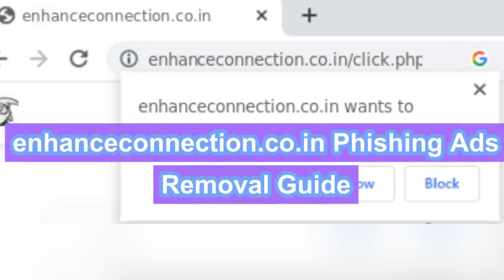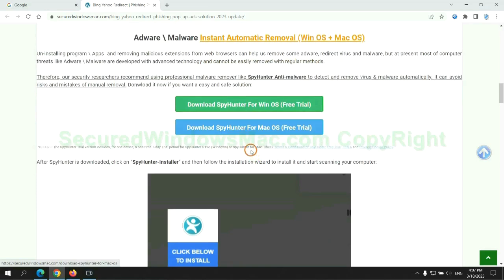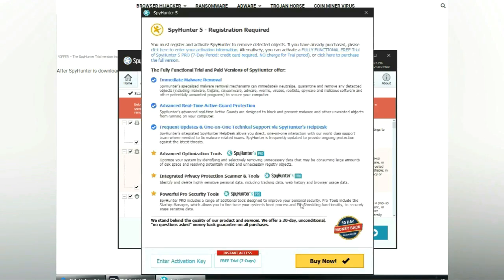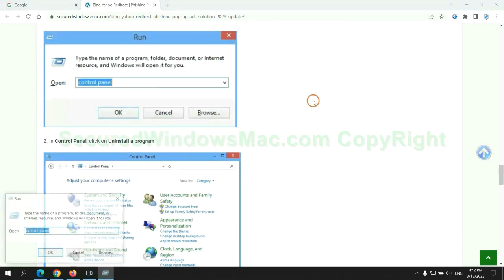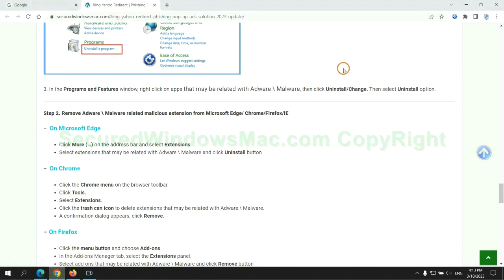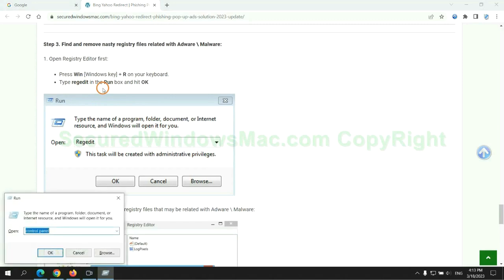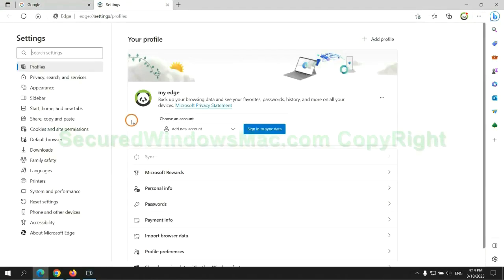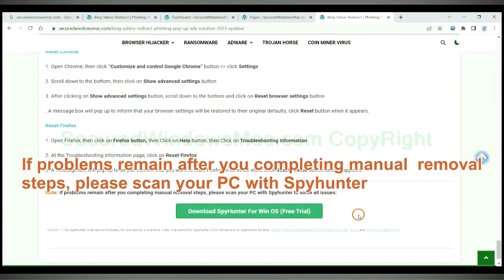How to Remove enhanceconnection.co.in Phishing Ads?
This video will show you how to remove enhanceconnection.co.in Phishing Ads.